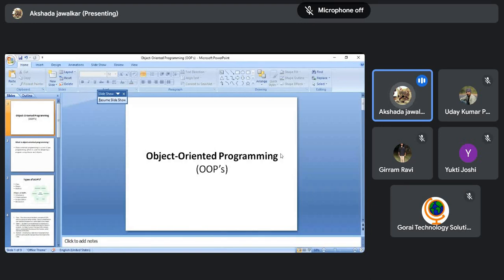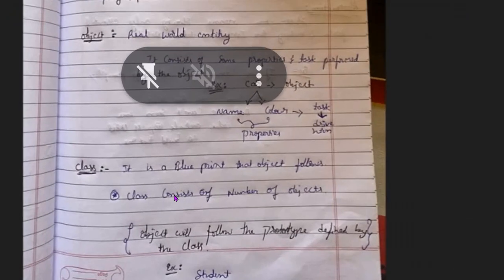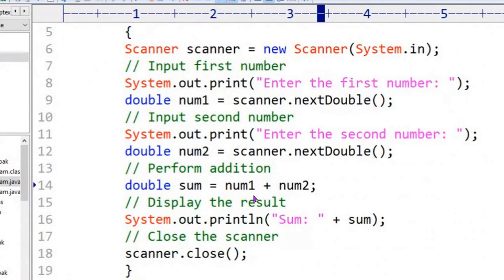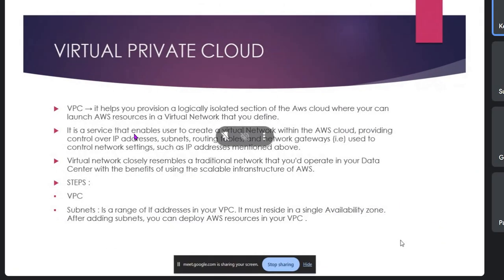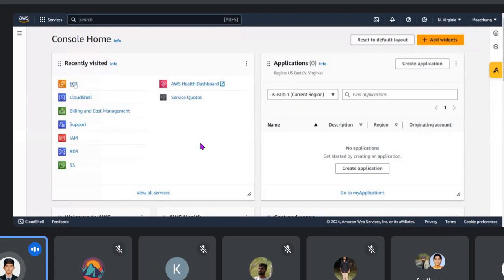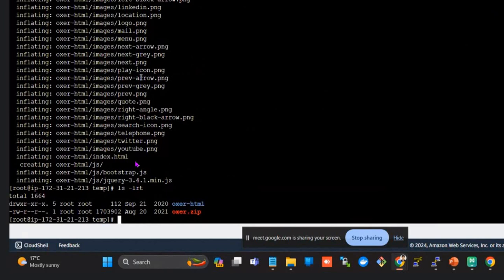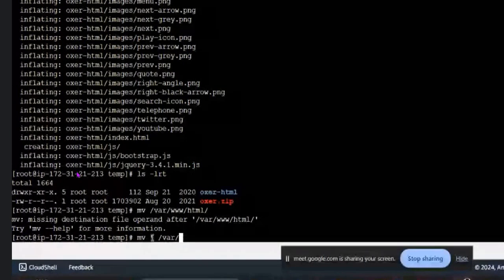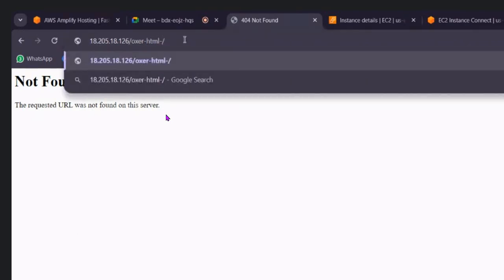Review - Basics Of Java - OOPs - Microservice - DevOps - AWS Basics - EC2